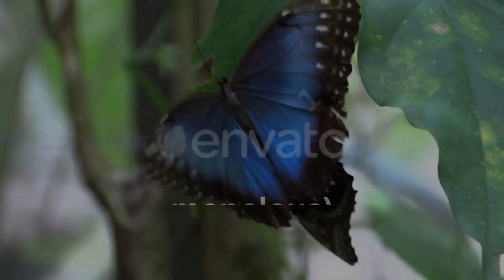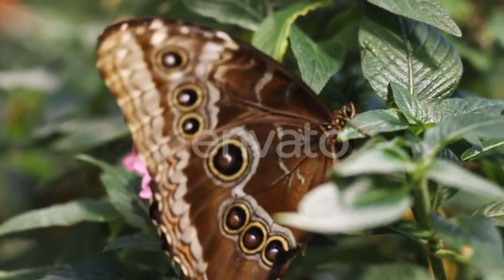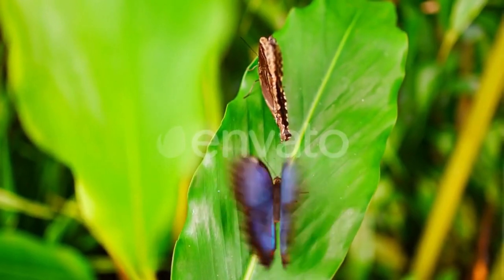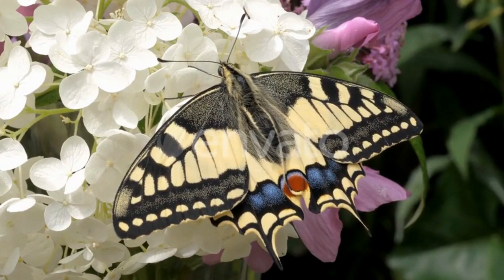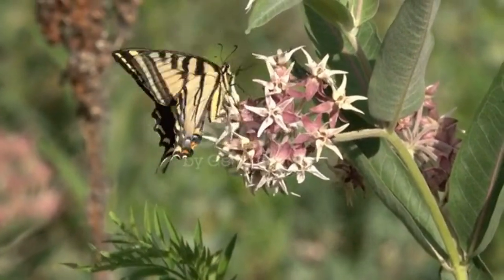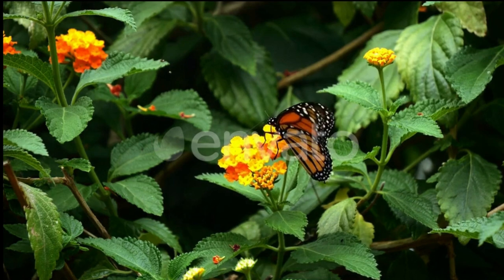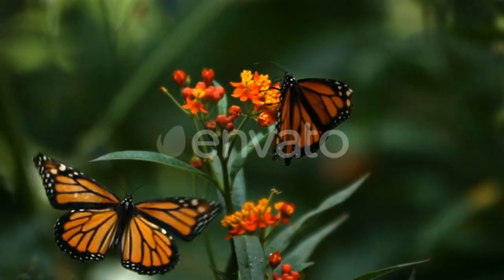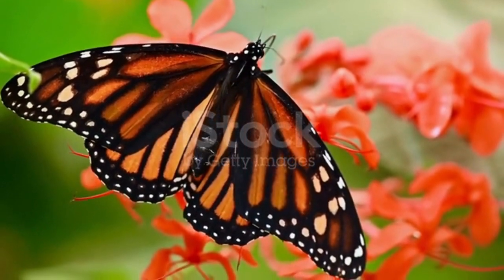Top 3 Beautiful Butterflies In The World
Join us on a colorful journey around the globe as we explore the 'Top 3 Most Beautiful Butterflies in the World.' In this mesmerizing video, we dive into the vibrant world of these fascinating insects and take a closer look at the dazzling Blue Morpho, with its iridescent blue wings that shimmer in the sunlight of Latin America's tropical rainforests. We then travel to the lush landscapes of India and Sri Lanka to marvel at the striking pattern of blue and black on the majestic Swallowtail Butterfly. Finally, we return to North America to admire the Monarch Butterfly, an icon of beauty with its brilliant orange and black wings that participate in one of nature's most astonishing migratory journeys. Along the way, we explore the unique life cycles and behaviors that make these butterflies not only beautiful but truly remarkable. This video is a must-watch for nature enthusiasts, butterfly lovers, and everyone in between. Don't miss out on this fluttery adventure!